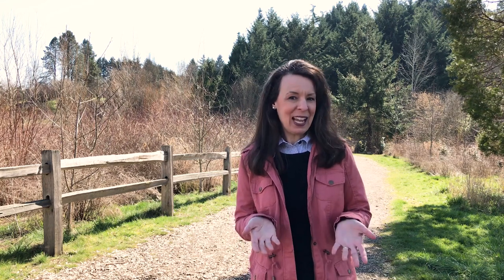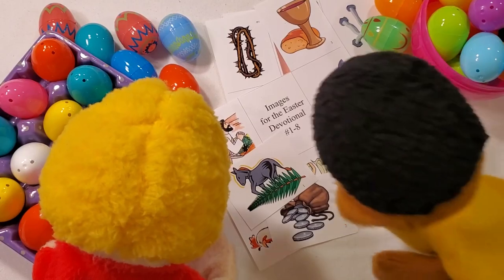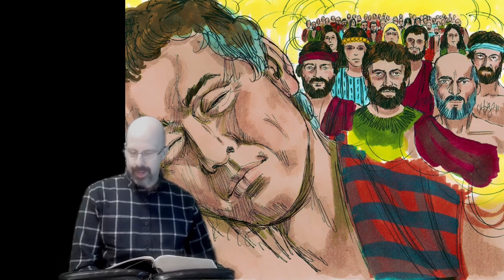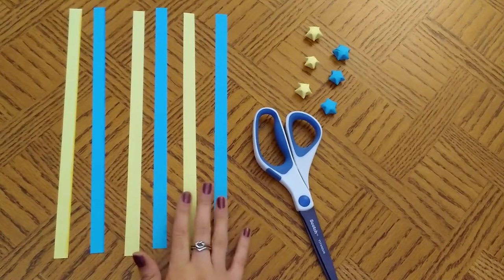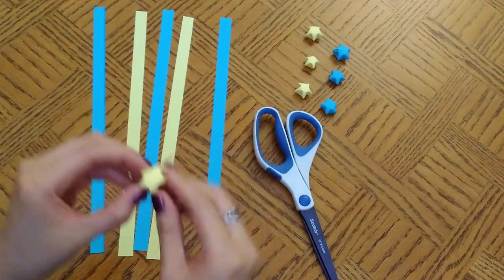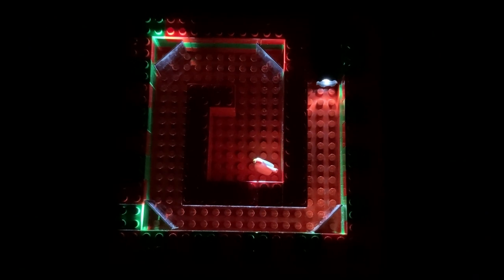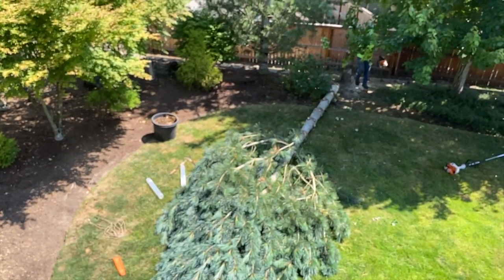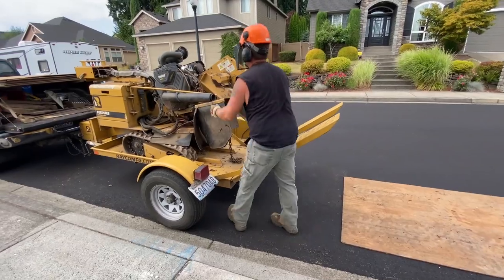Glenwood Kids Ep 44: March 14, 2021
To download the Devotional Cards mentioned in this episode,